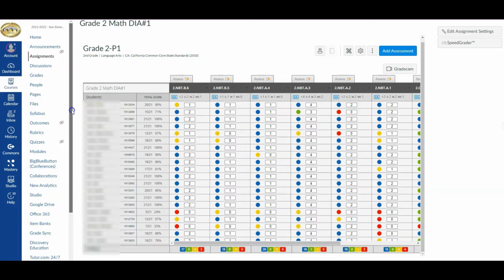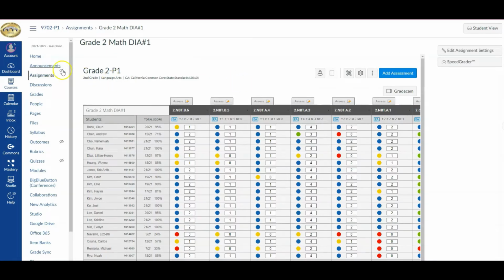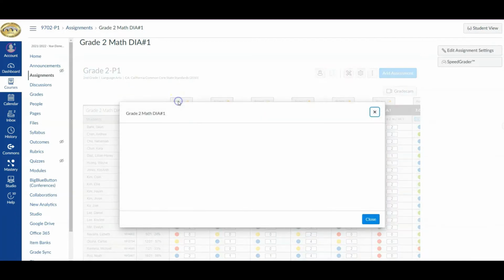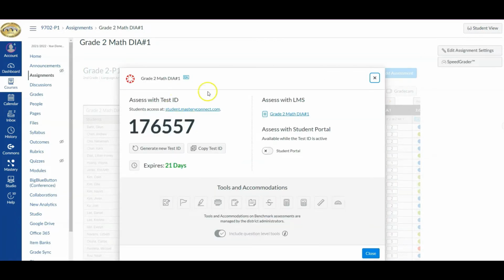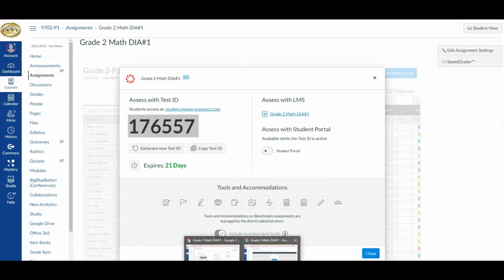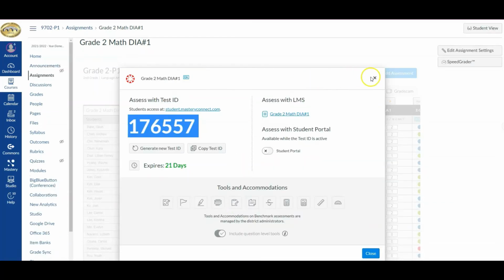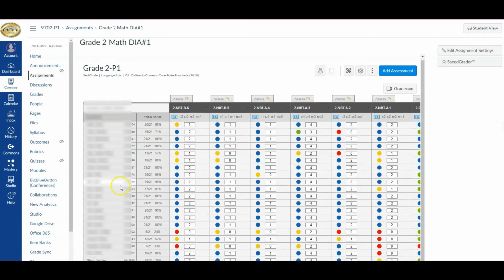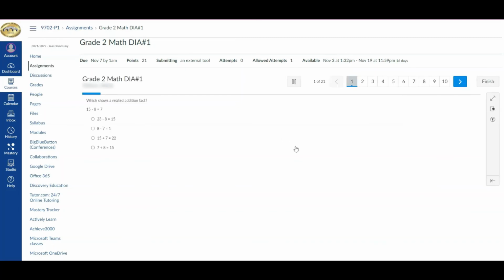MasteryConnect How To: Locate Test & Student ID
This is a workaround for users that are prompted to enter Test & Student ID to take a test in Canvas for MasteryConnect.